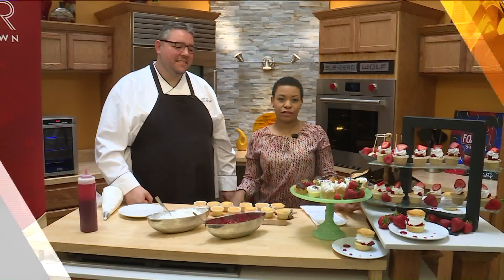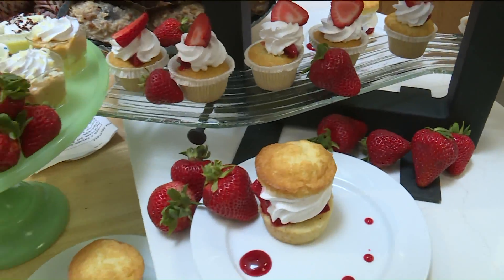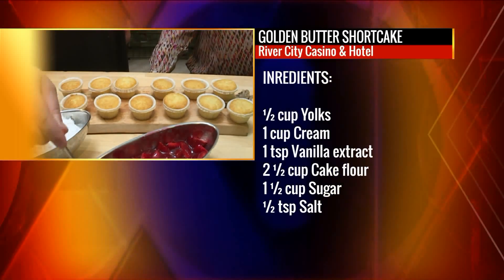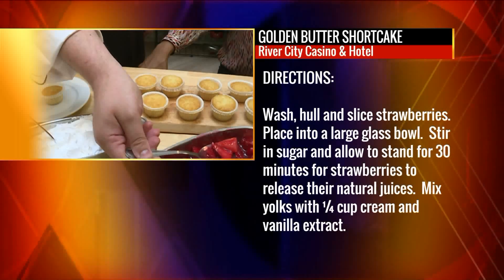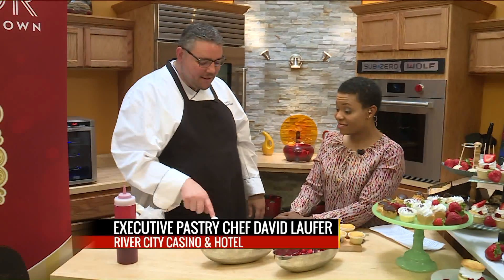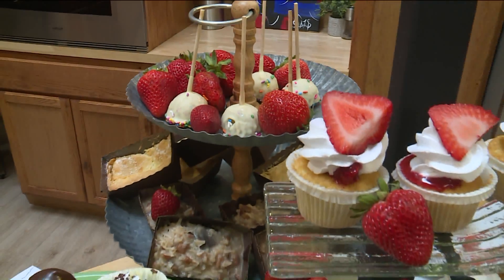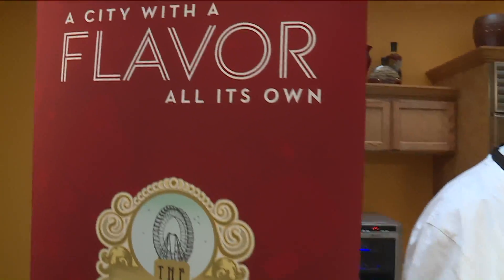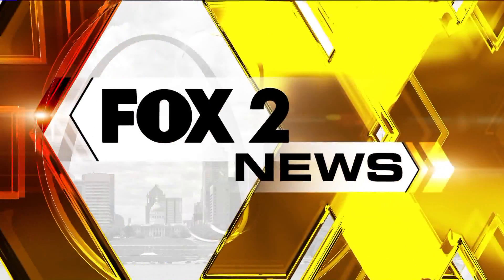FOX 2 9AM STRAWBERRY SHORTCAKE DAY AT CIBARE